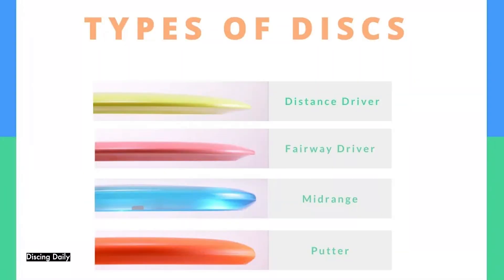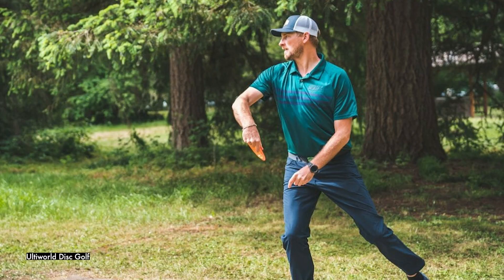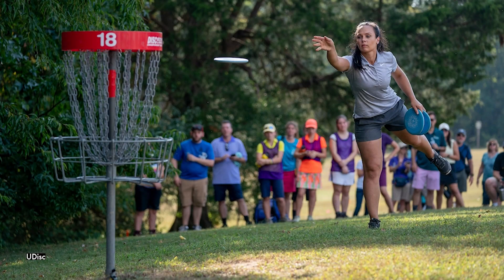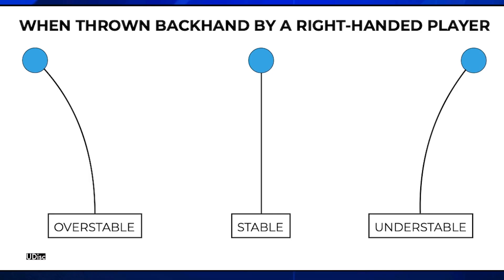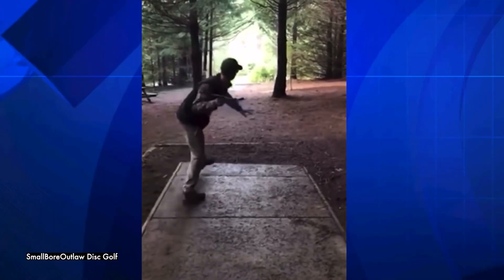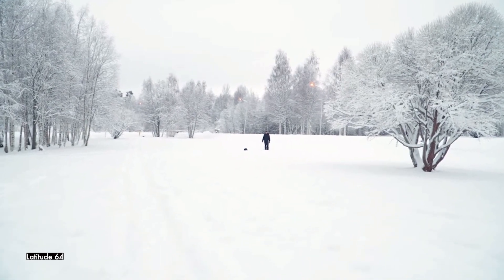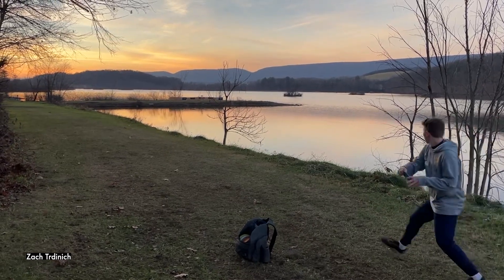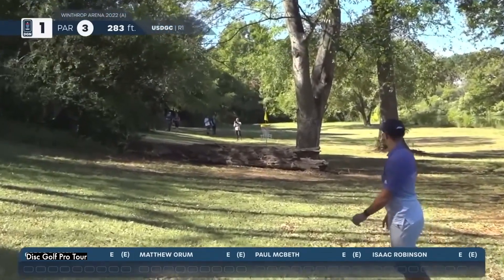Disc Golf and Weather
Student meteorologist Caroline Castora explores the weather variables that affect the sport of disc golf.